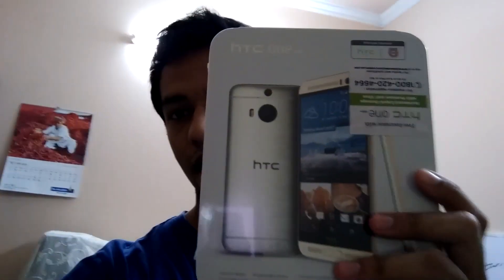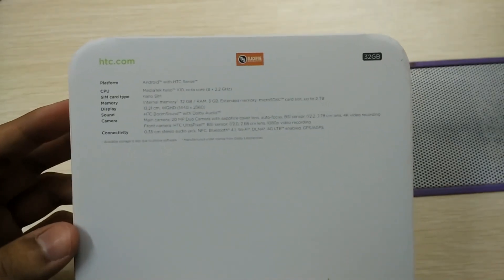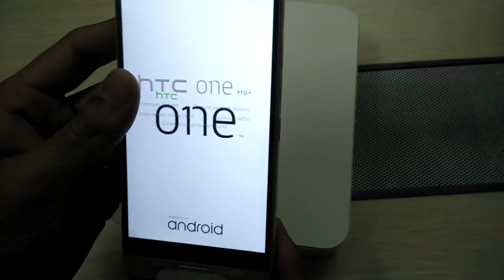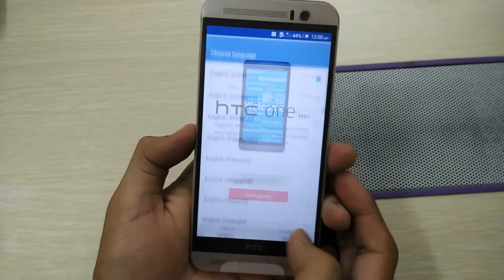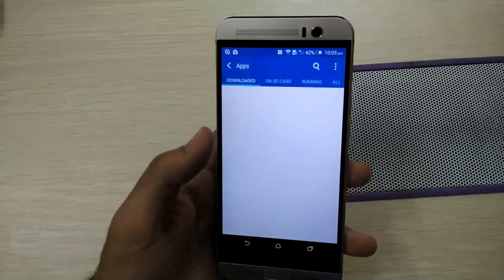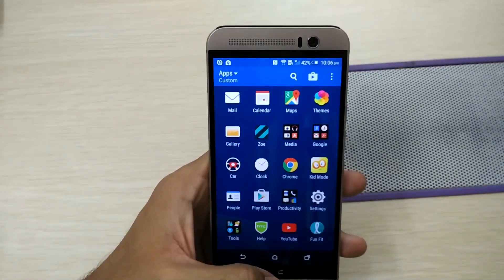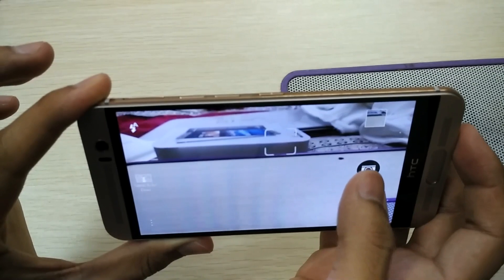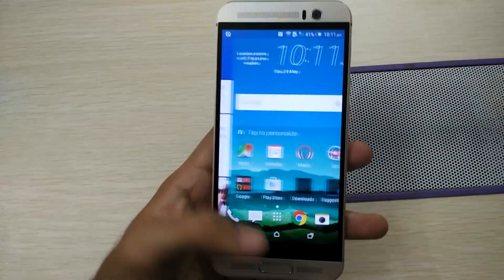HTC One M9 Plus Unboxing, Ram and Camera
The HTC One M9 Plus got a beautiful build. It is complete metal and really robust. Morevover, it looks super awesome in hands and this is perhaps the best aspect of this phone.

With 3 GB RAM and octa core processor, the phone offers enough scope for multi-tasking.

The user interface is easy to use and the phone has gesture features alongside the Finger-print sensor.